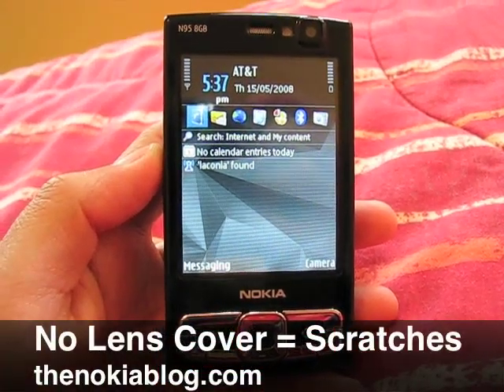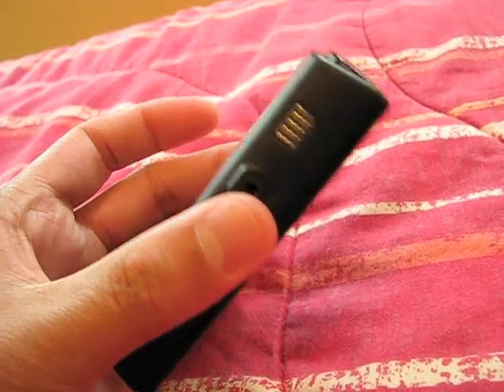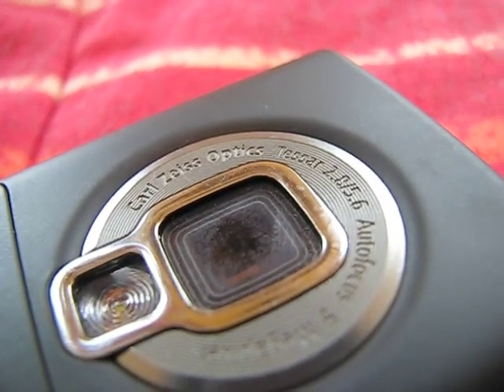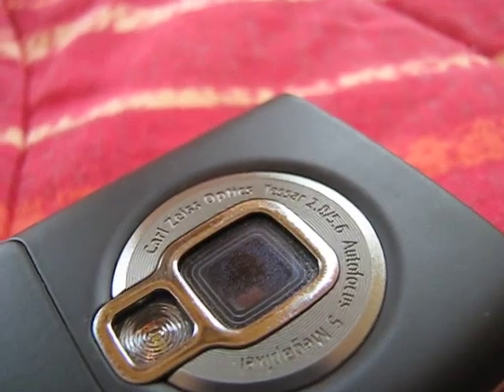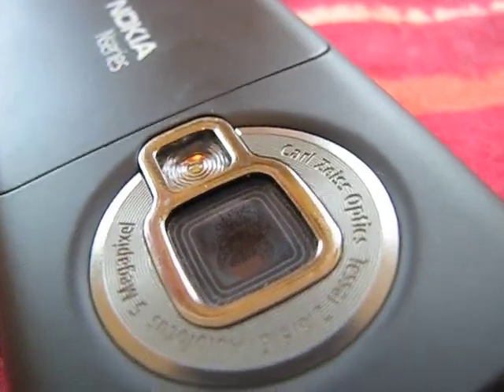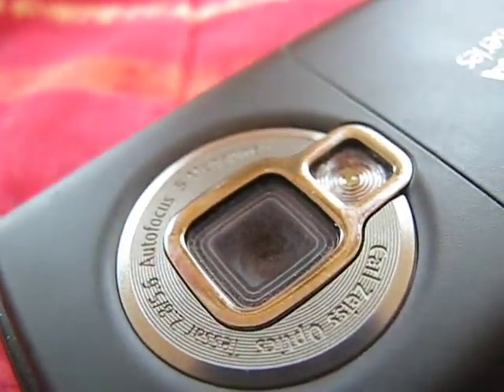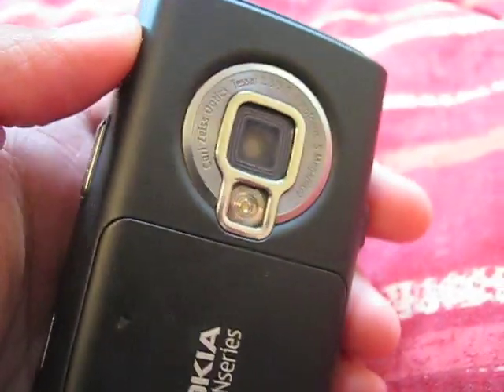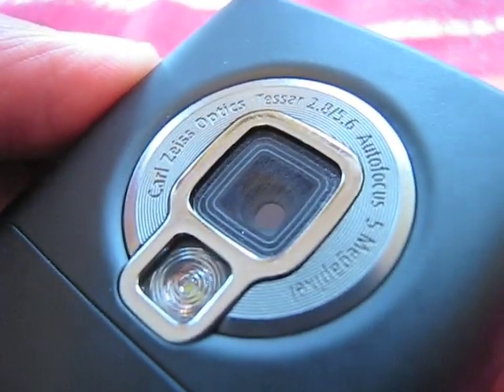Scratched Lens on Nokia N95 8GB